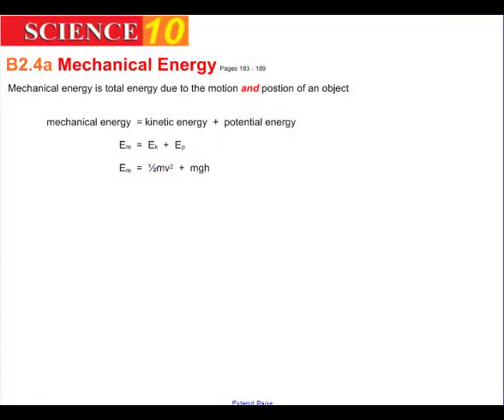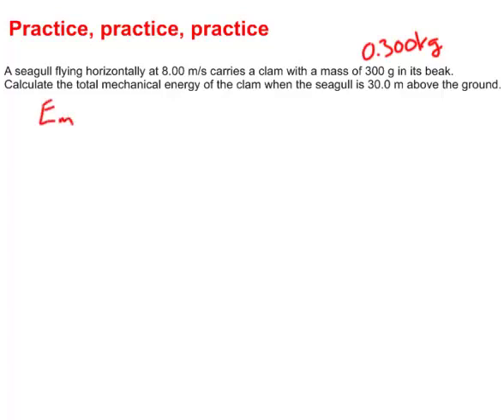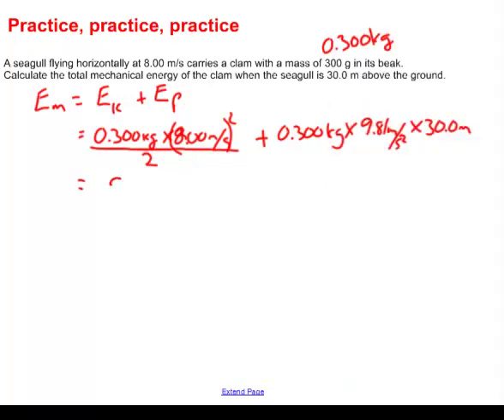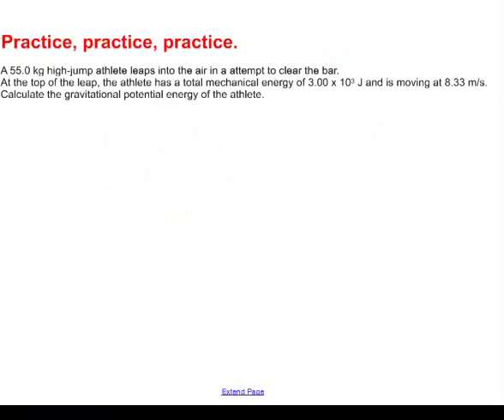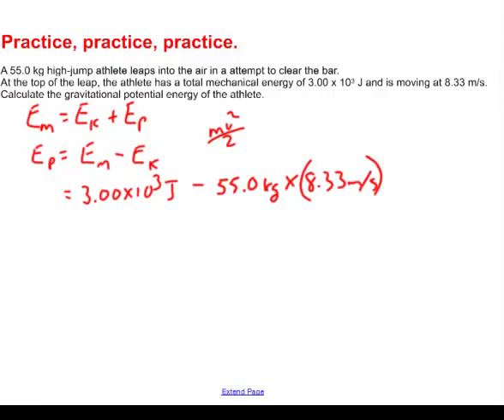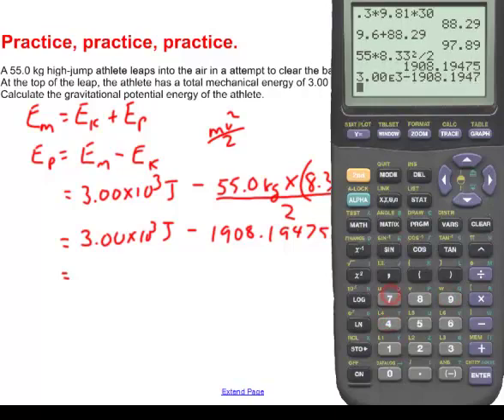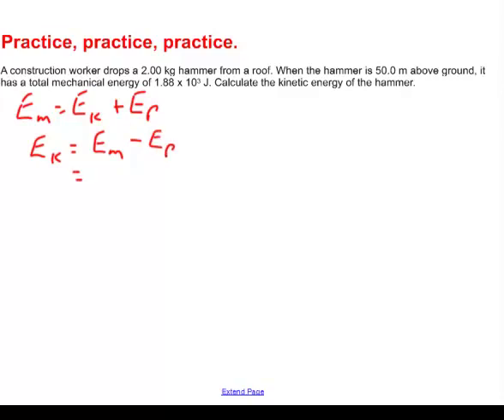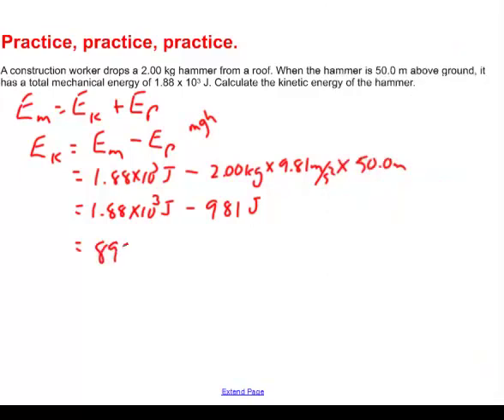S10 B2 4a Mechanical Energy